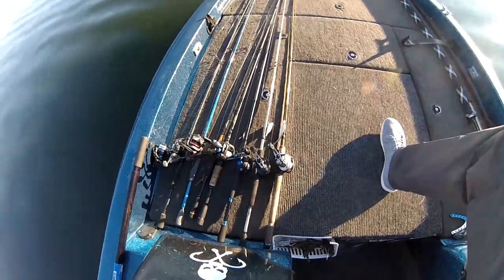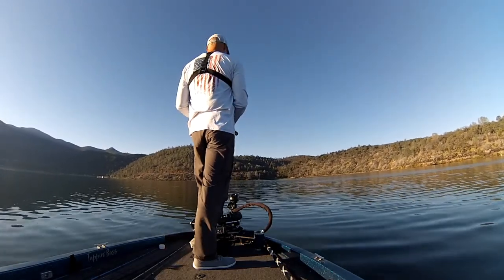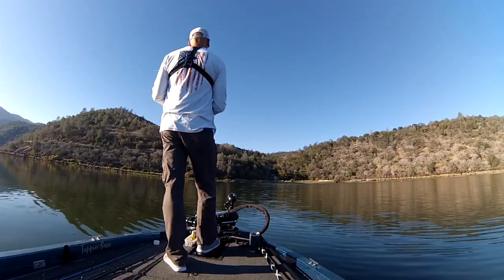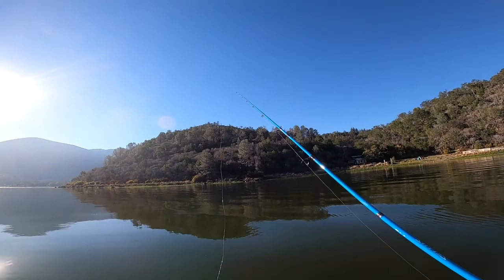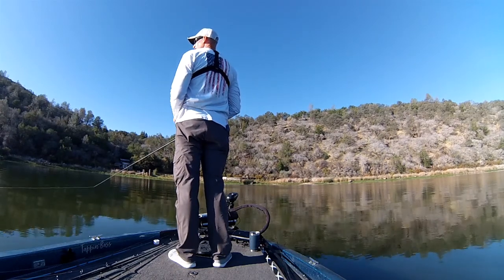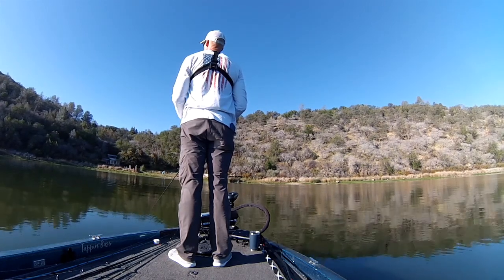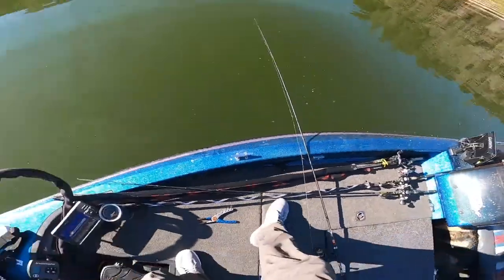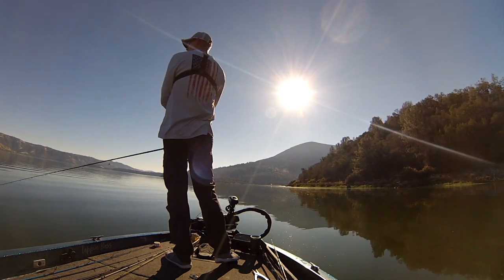How I fish Clear Lake in the Fall & What to do about my Ultrex???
Come along and let's go fishing at Soda Bay, Clear Lake, Ca!
I will start to piece together a Fall strategy and I will also talk about my honest opinions regarding the Minn Kota Ultrex now that I have a few hundred hours on it. I installed it nearly a year ago and I have experiences with the good, the bad and what I plan to do about it all.
Planning to buy a Minn Kota Ultrex of your own?
Links to my repair videos for the issues I discuss in the video are at the end. Tight lines y'all!